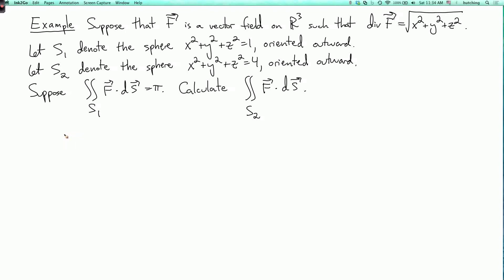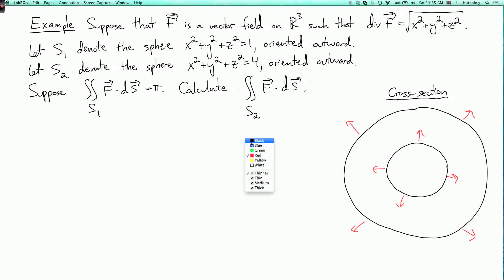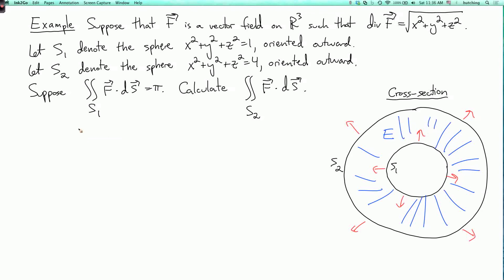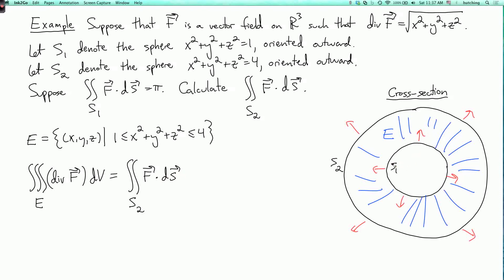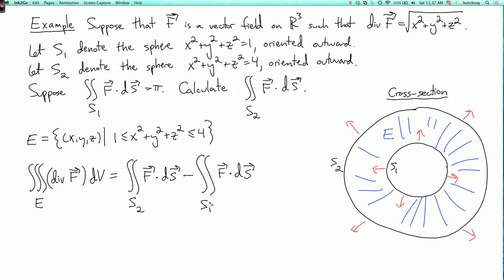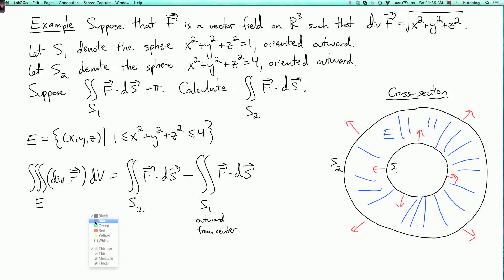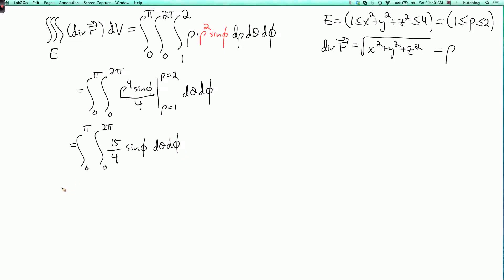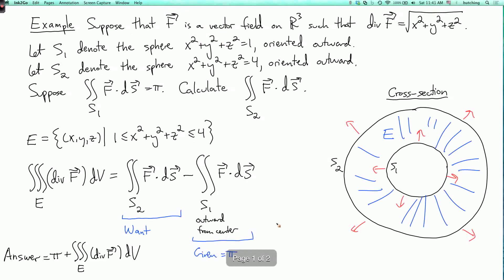Multivariable calculus 4.7.2: An example of the divergence theorem (old version)